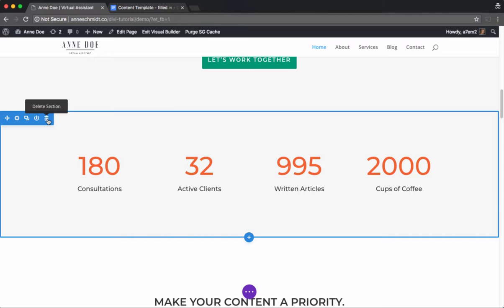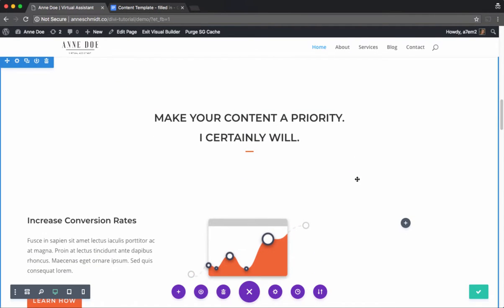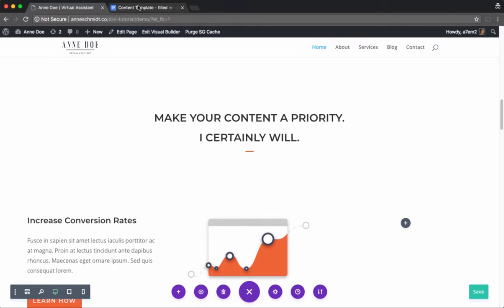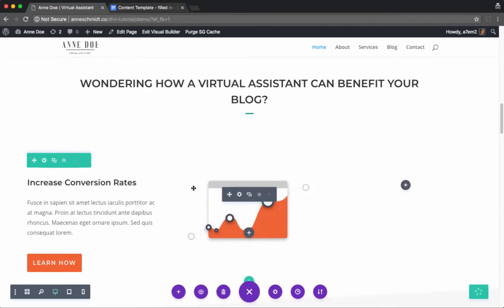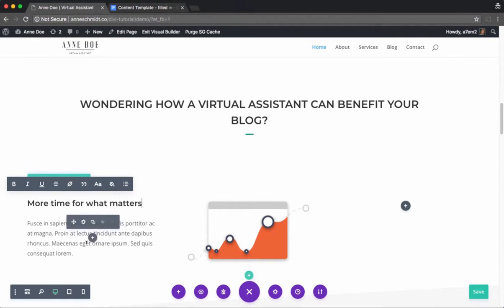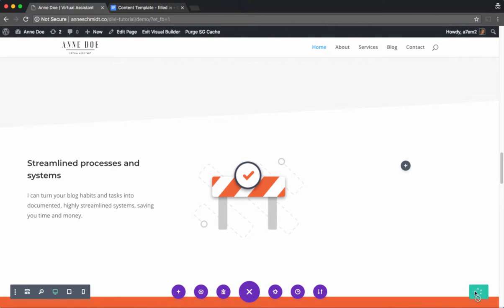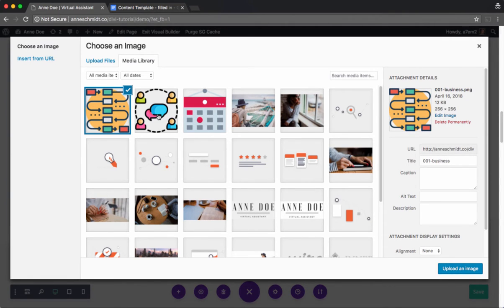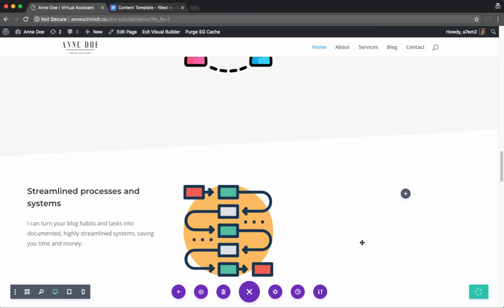16 Home Service Details